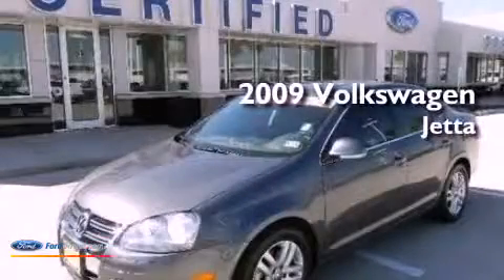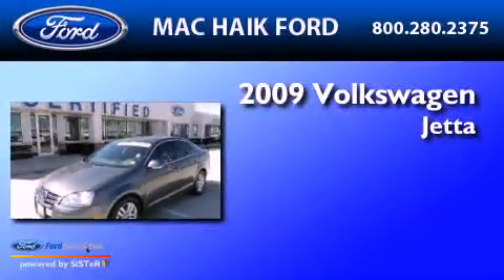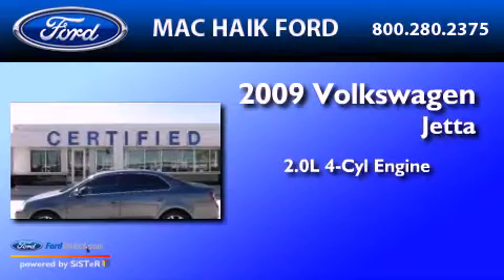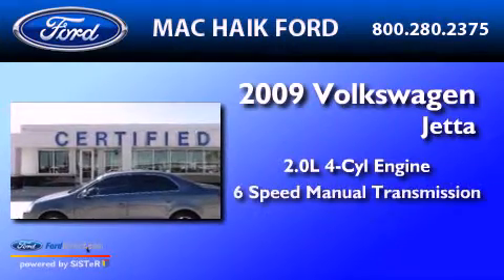2009 VOLKSWAGEN JETTA Sugarland TX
Year : 2009

 Make : VOLKSWAGEN

 Model : JETTA

 Engine : 2.0L I4

 Miles : 65,448

 10333 Katy Freeway

 2009 VOLKSWAGEN JETTA  TX